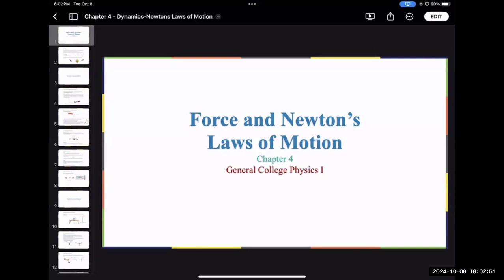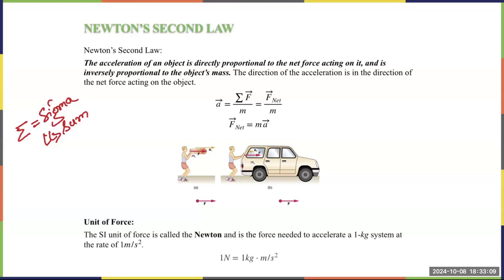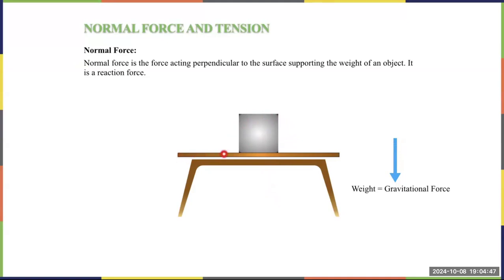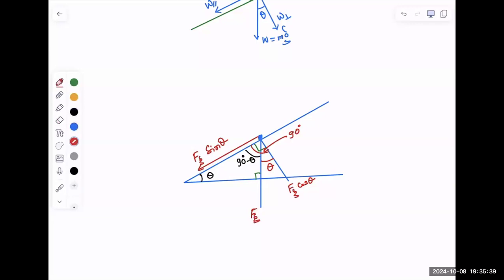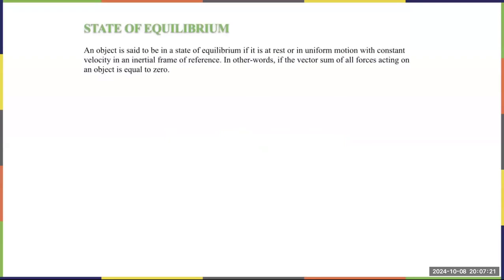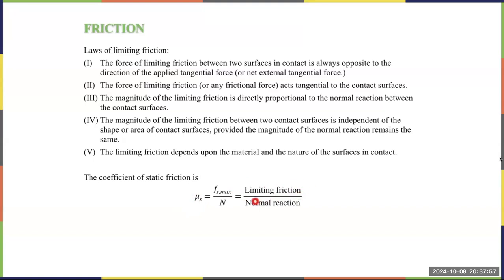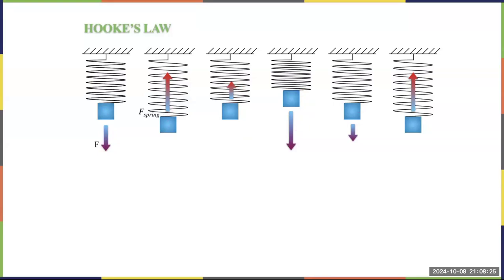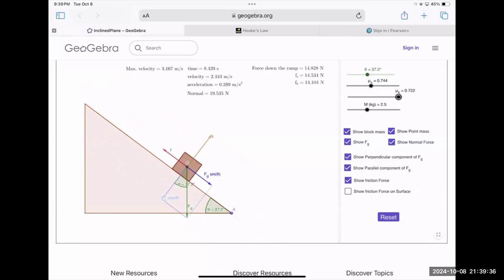5 - PHYS-1401 - General College Physics I - Oct 8